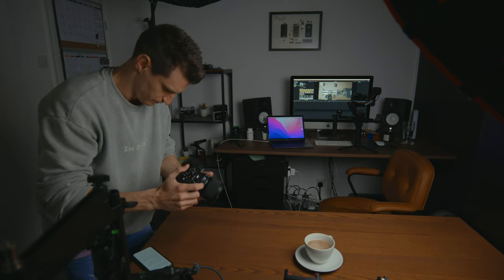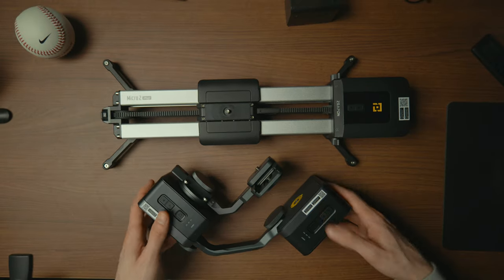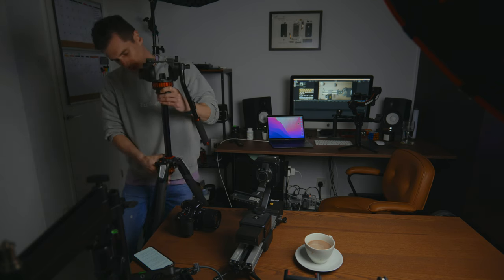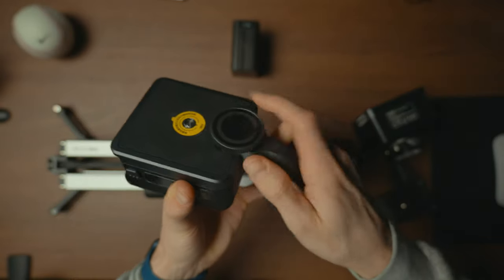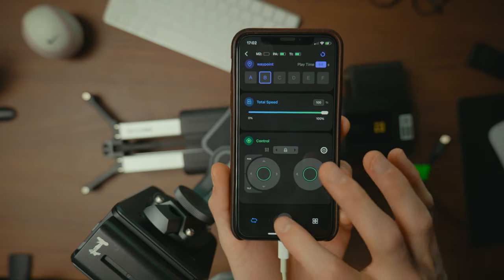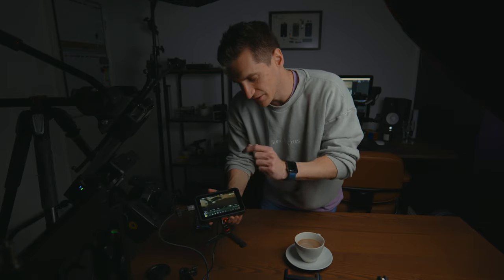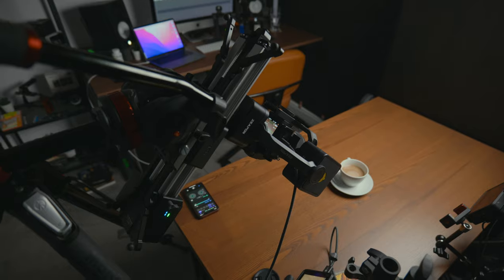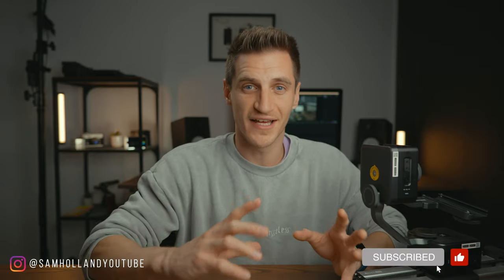Why a camera slider is BETTER THAN A GIMBAL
The Zeapon PONTS PT pan and tilt head for the micro 2 plus slider is an essential add-on for filmmakers. Here's why...